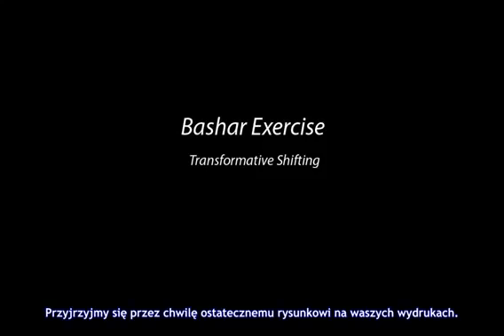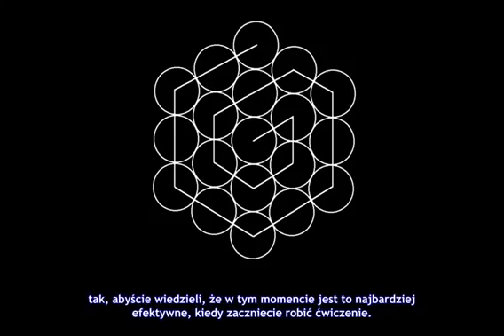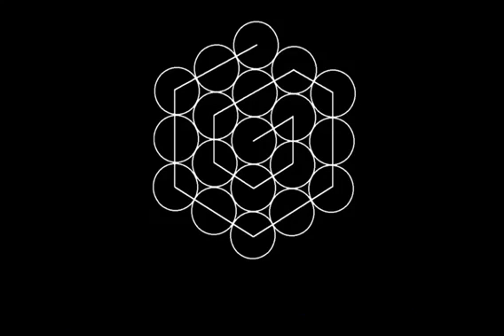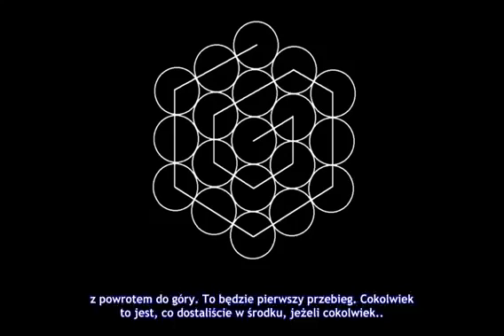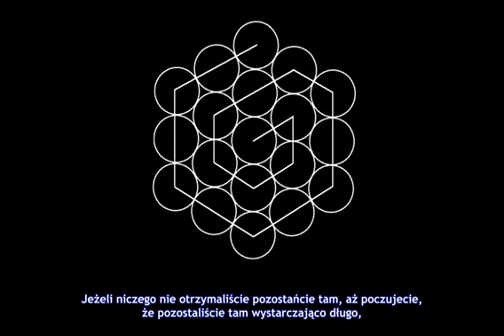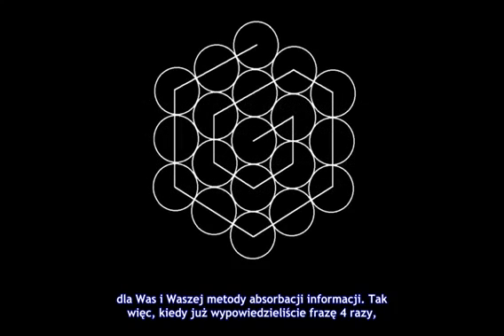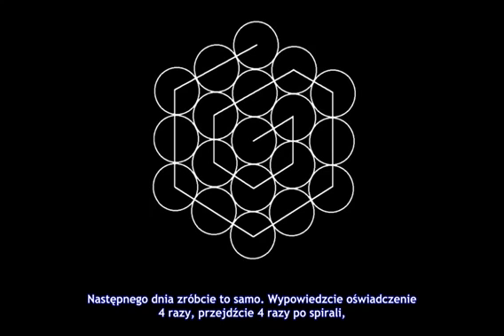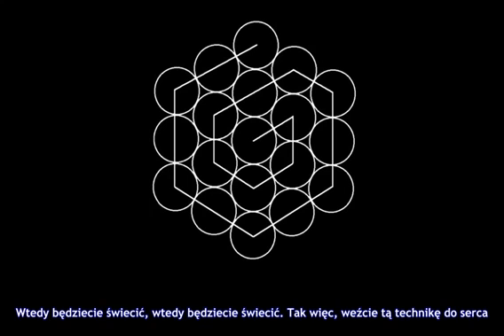posłaniec Ćwiczenie transformacyjnej spirali napisy PL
możesz mnie wesprzeć dowolną kwotą na konto
BGŻ BNP Paribas S.A. nr.: 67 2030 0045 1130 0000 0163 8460
z dopiskiem: DAROWIZNA